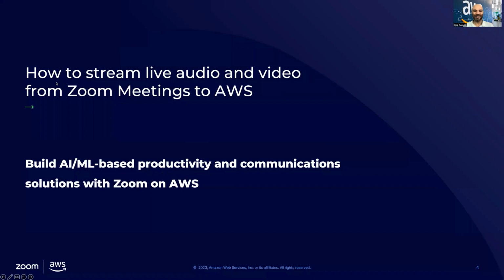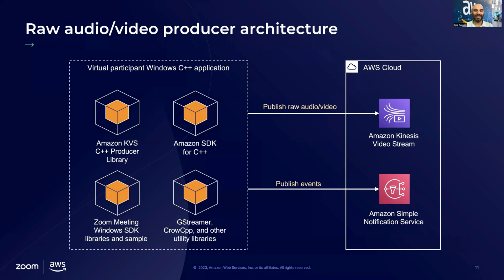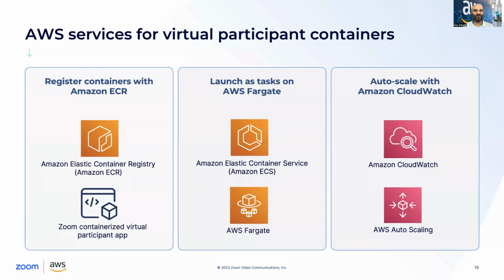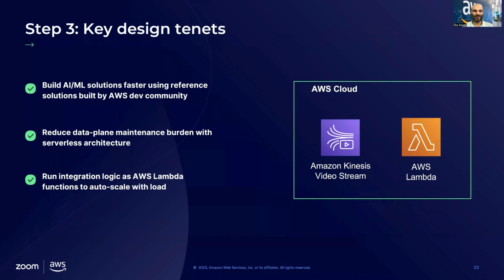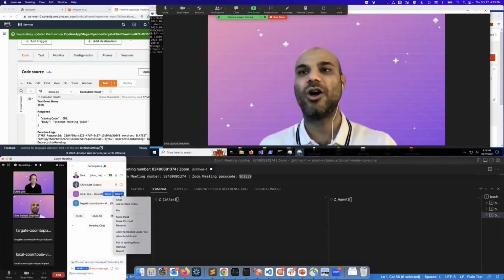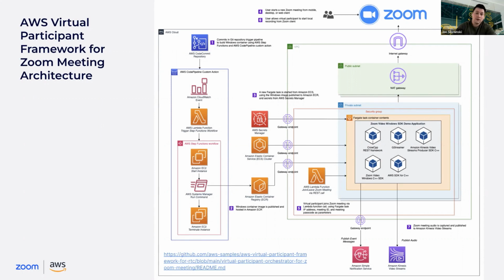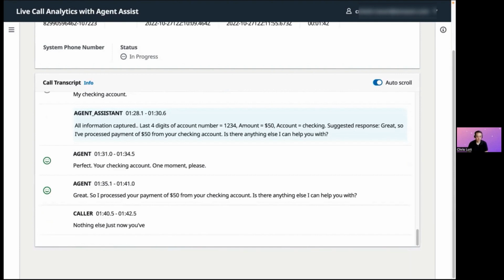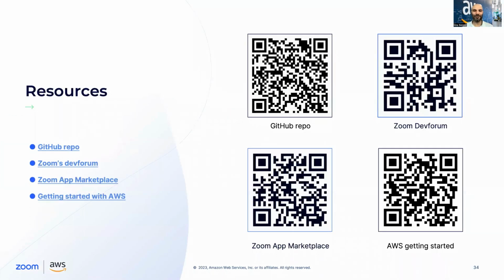Zoom & AWS Developer Platform: How to Stream Zoom Live Audio and Video to AWS AI Services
In this AWS and Zoom joint session, you’ll see how to stream live audio and video from Zoom meetings to AWS AI services using the open-source AWS Virtual Participant Framework for Zoom Meetings. The framework uses the Zoom Meeting Windows SDK to capture per-participant audio, Amazon Kinesis Video Streams to transport it, and AWS Lambda to pass it to AI services such as Amazon Transcribe.

*Topics covered:*
- Running virtual participants as Docker containers on Amazon ECS and AWS Fargate
- Real-time transcription with Amazon Transcribe, including a PII redaction demo
- Deploying the framework with the AWS Cloud Development Kit (CDK)
- Live Call Analytics: real-time transcripts and agent assist for contact centers, built on Amazon - Transcribe, Comprehend, Lex, Kendra, Polly, and Translate

To get started, you need an AWS account with admin access and a Zoom developer account registered through the Zoom App Marketplace. The source code and setup instructions are in the GitHub repository linked below, and questions are welcome on GitHub or the Zoom Developer Forum.

*Timestamps:*
0:00 Introduction and Safe Harbor Notice
0:59 Speaker Introductions
1:03 Zoom and AWS Collaboration Overview
2:04 Live Speech Translation Prototype
3:04 Operational Challenges of Desktop Apps
4:06 Project Goals: Friction, Operations, and Cost
5:06 Open Source Release: AWS Virtual Participant Framework
6:07 Building the Framework with Zoom SDK and AWS Services
8:09 Scaling Virtual Participants with Containers
12:12 Amazon Kinesis Video Streams and Serverless Data Flow
16:12 Demo: Virtual Participant Transcription (Local vs. Fargate)
20:19 Demo: Real-Time PII Redaction
21:19 Deploying the Framework with AWS CDK
24:23 Live Call Analytics and Agent Assist Introduction
25:24 Live Call Analytics Overview
26:25 Live Call Analytics Demo
27:25 AWS Contact Center Intelligence Services
29:11 Live Call Analytics Architecture Walkthrough
30:15 Recap and Project Goals Review
30:59 Getting Started: Prerequisites and Developer Setup
32:01 Resources and Community Support